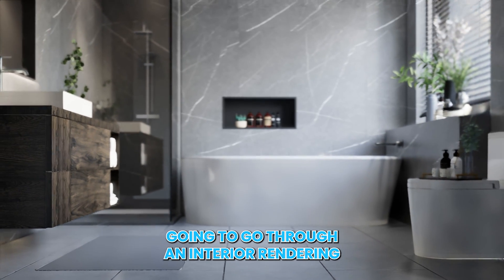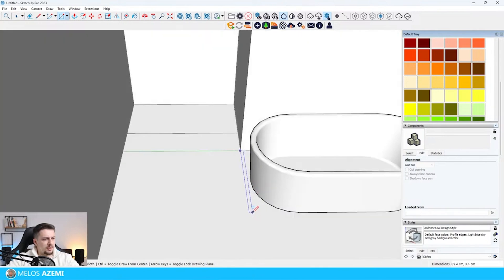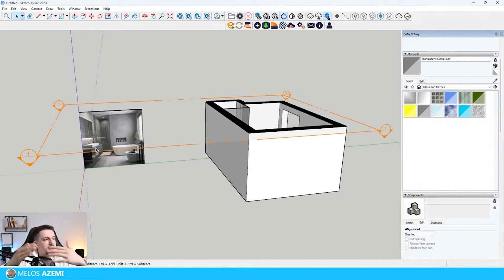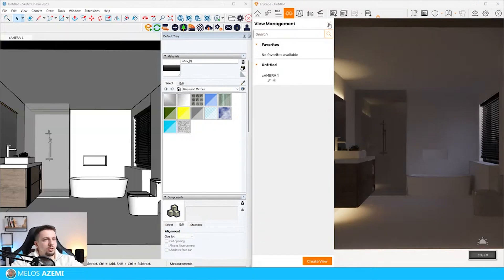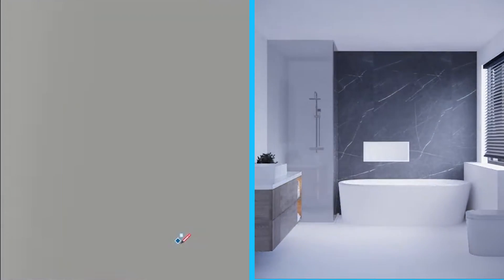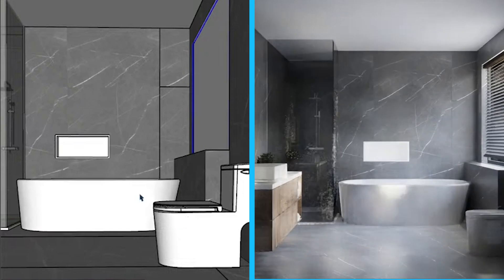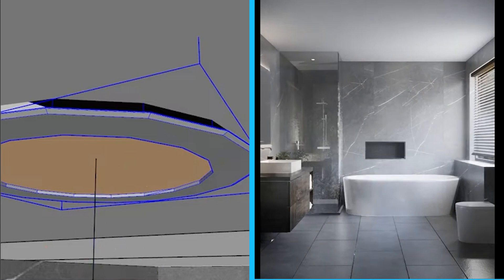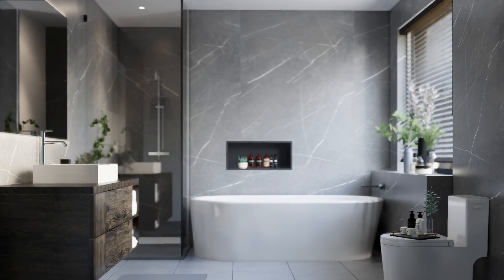Bathroom Rendering for Interior Designers (SketchUp + Enscape)